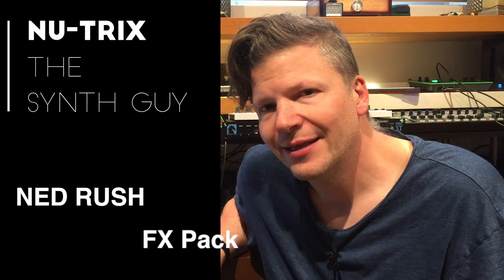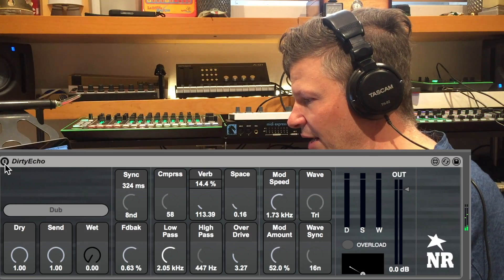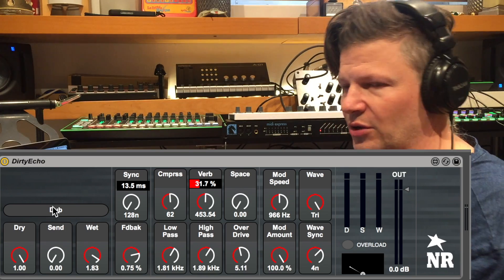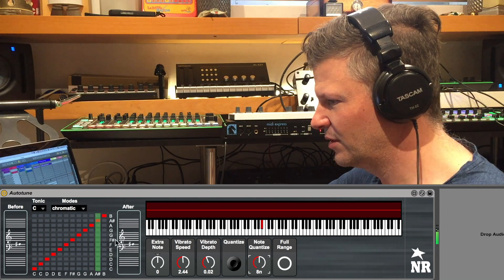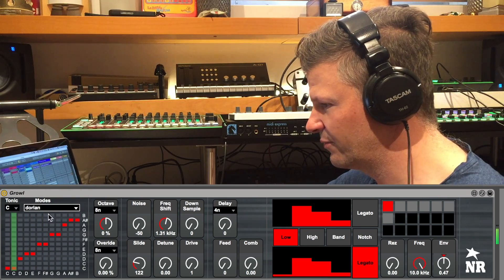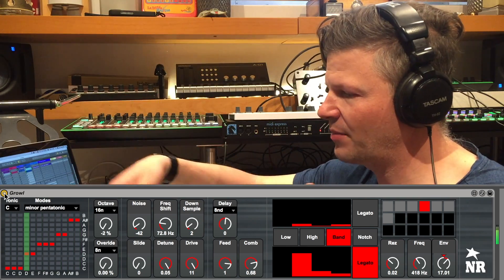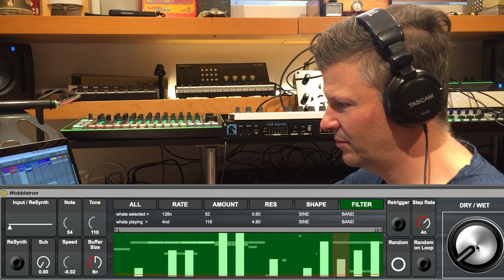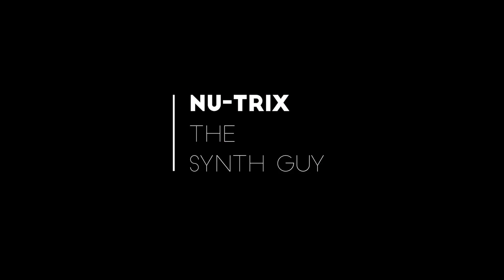NED RUSH FX Pack review from Isotonic Studios for Ableton Live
NED RUSH FX Pack review by Nu-Trix.
In this video I review and demo the Bundle of plugins included in NED RUSH FX Pack from Isotonik Studios. They are made in MAX for live and specifically created to use with Ableton Live.
The Pack includes 5 plugins :
-Growl
-Autotune
-Psychedelay
-Dirty Echo
-Wobblatron